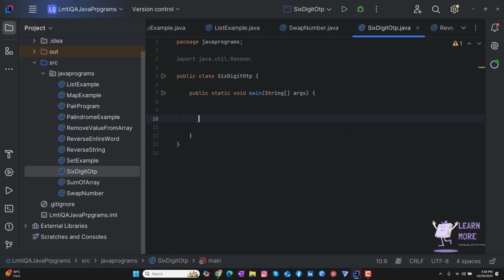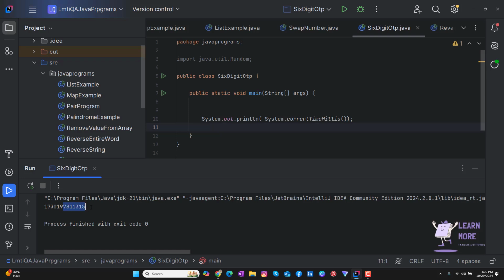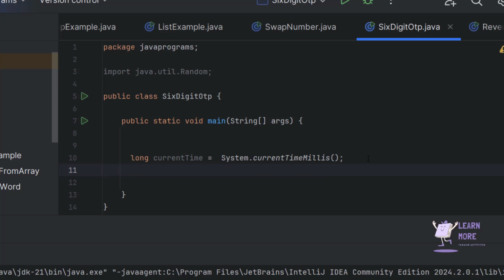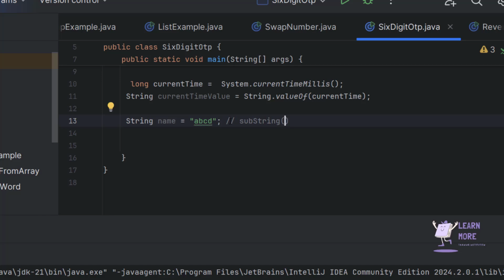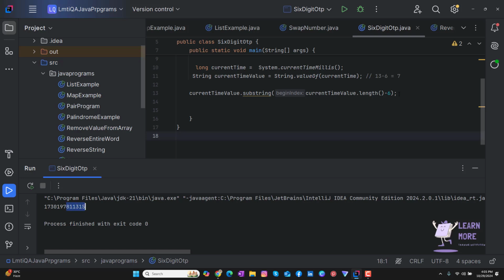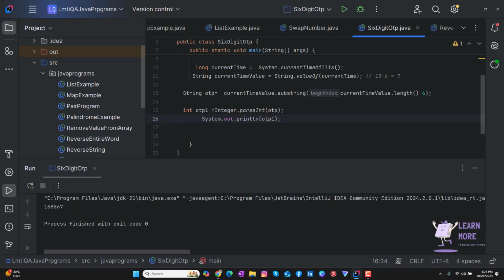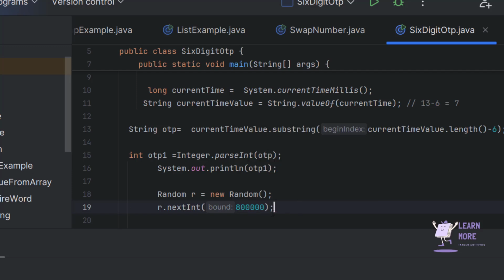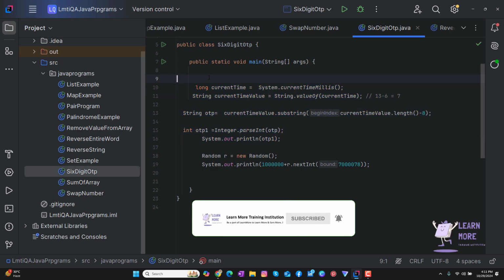QA Interview Prep: Generate a Random 6-Digit Number in Java (6 digit OTP generation)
n this video, learn how to generate a 6-digit random OTP using Java, with two different approaches explained step-by-step.